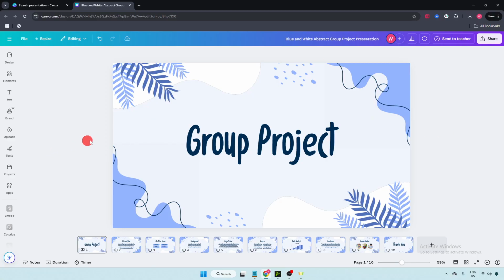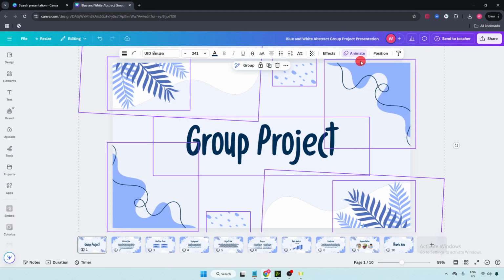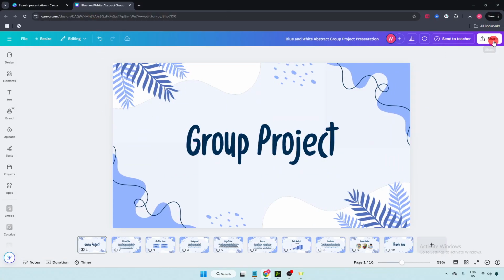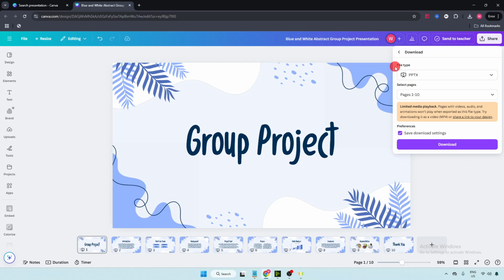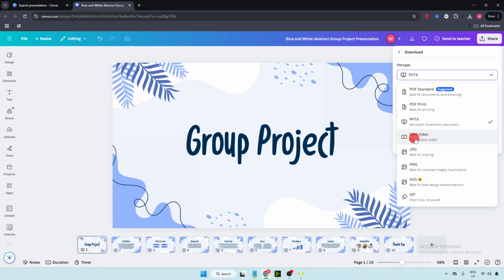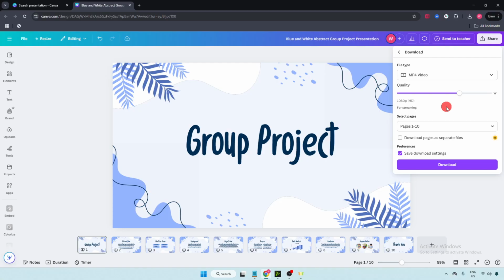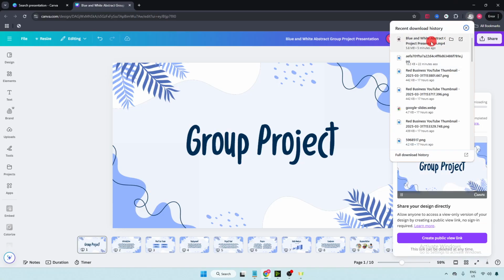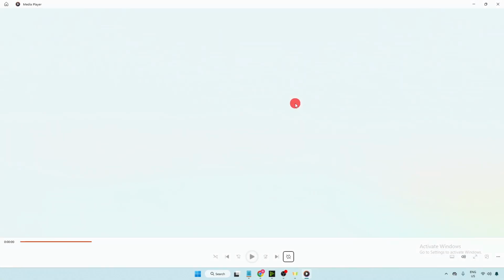How To Download Canva Animated PPT (Quick & Easy)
In this video, I will show you how to download canva animated ppt and how to download animated ppt from canva. Learn the step-by-step process to save your animated presentations from Canva easily.